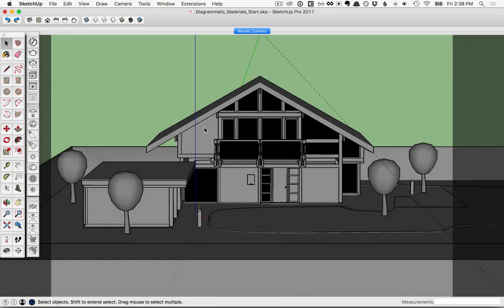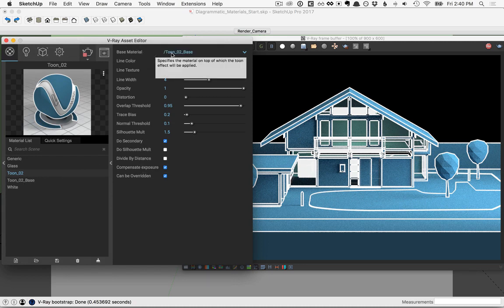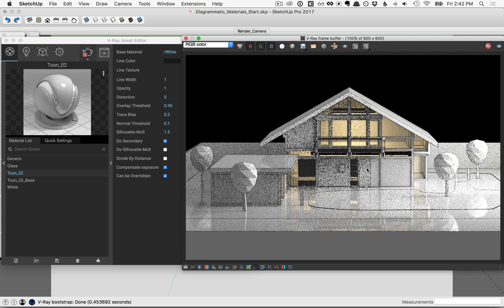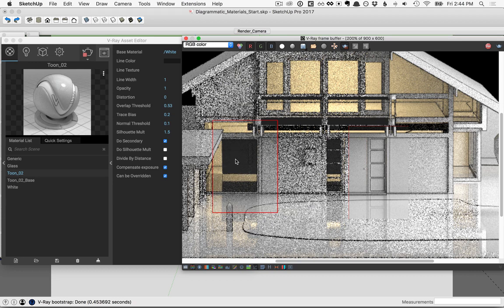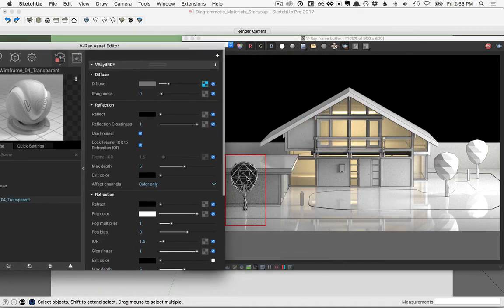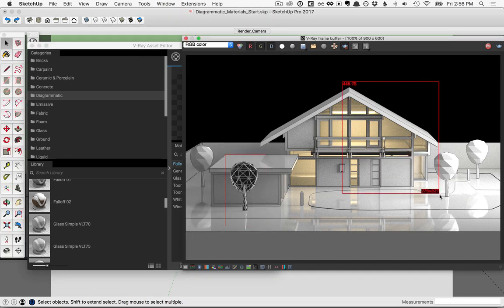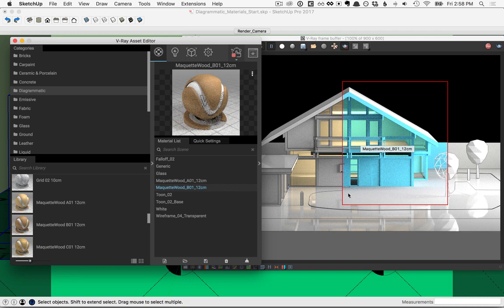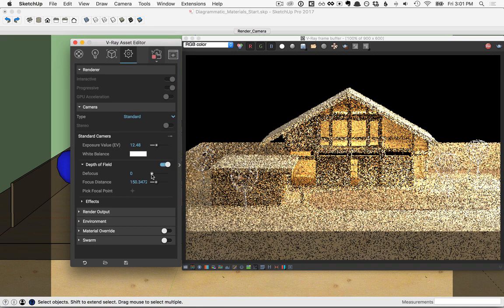Vray For Sketchup #5/3 - Diagrammatic Materials in vray for sketchup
This module examines the different V-Ray materials that can be found in the Diagrammatic folder in the V-Ray Material Library. These materials are used to create rendering with a stylized or diagrammatic look.

Toon materials can use any material in the scene as a base and add an outline around the geometry edges. This creates a “cartoonish” or stylized look

Base Material – allows you to specify the material that is going to be used as a base
Line color – controls the color used to draw the outlines
Line Width – controls the width of the lines used to draw the outlines
Opacity – allows you to reduce the visibility of the outlines
Distortion – allows you to distort the outlines so they are not always straight lines
Overlap Threshold – controls where the outlines will be created. Lower values reduce the overlapping of lines inside curved surfaces
Wireframe materials use the Edges texture connected to the Diffuse parameter of a Generic material to create a wire frame rendering of the objects that they are applied to. You can adjust the settings of the Edges texture by clicking the texture icon next to the Diffuse parameter slider. Use the Edges Color parameter to change the color of the wire frame and the Pixels parameter to adjust the thickness of the wireframe lines.

Falloff materials give one color to horizontal surfaces and another color to vertical surfaces. You can change the colors by clicking on the texture slot next to the Diffuse parameter slider of the material. Source A is the color for vertical surfaces and Source B is the color for horizontal surfaces.

MaquetteWood materials can be used to make the building look like it is a small wooden model. This effect can be made stronger by enabling the Depth of Field effect in the Camera settings in the V-Ray Asset Editor and increasing the Defocus value.